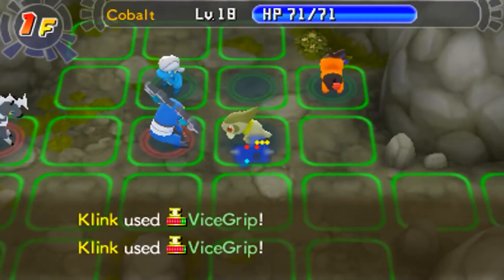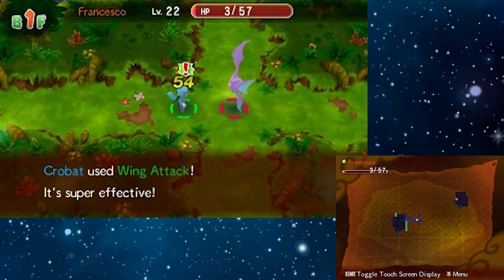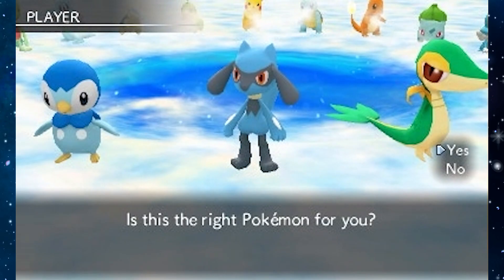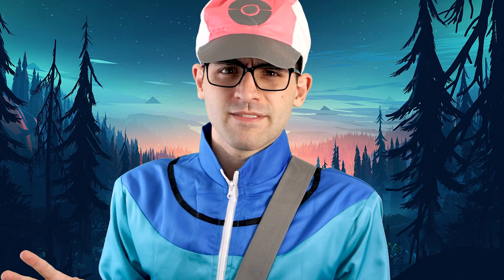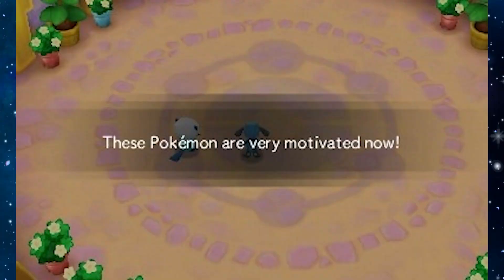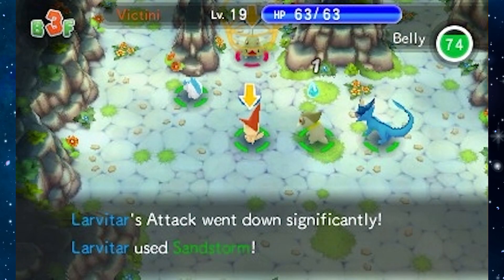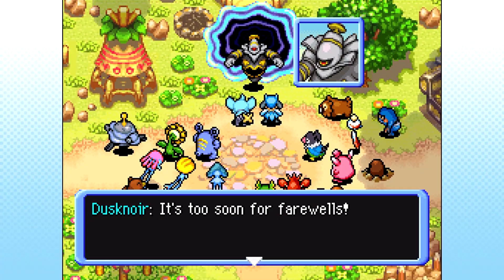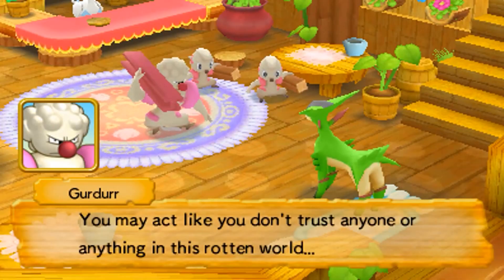Pokémon Super Mystery Dungeon - A Worthy Successor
Pokémon Super Mystery Dungeon is the 4th (or 5th if you count the Wii Ware games) in the Pokémon Mystery Dungeon series. Released in 2015 for the Nintendo 3DS, this game changed a fair bit about the series. Does that make it the best one in the series?

Timestamps:
0:00 Intro
0:47 Gameplay: Basics
3:39 Gameplay: Connection Orb
10:29 Story: Serene Village
16:20 Story: Lively Town
17:51 Story: Dark Matter
24:42 Conclusion